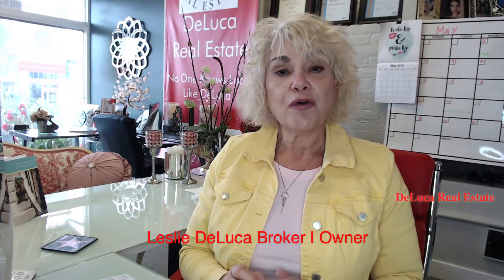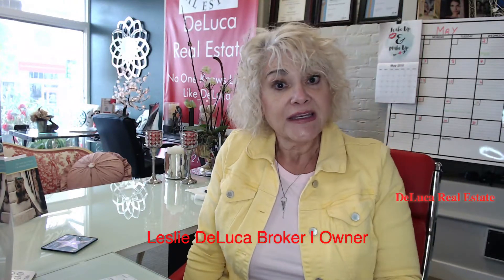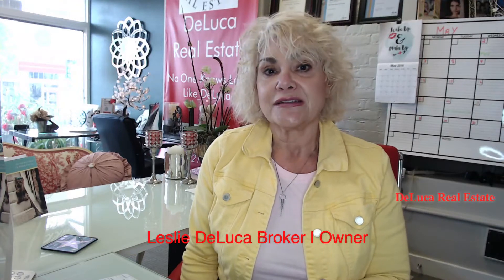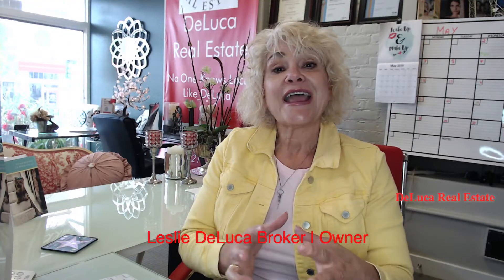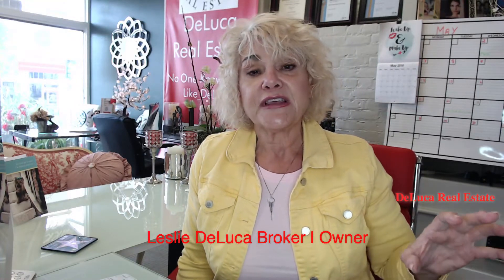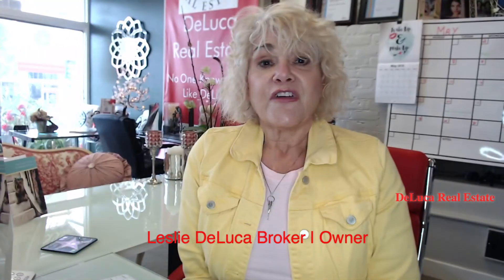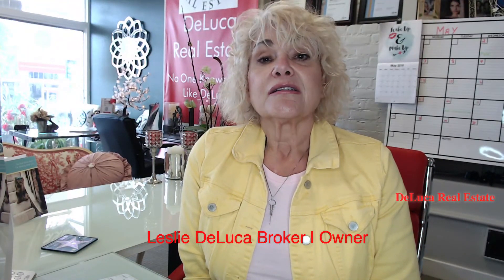Your Home Buying Power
When shopping for a home the first step is to determine how much you can spend. There is a simple formula to follow. Leslie DeLuca, real estate broker explains what you need to say at your first meeting with a mortgag brokerl